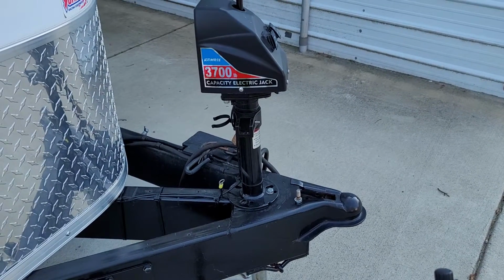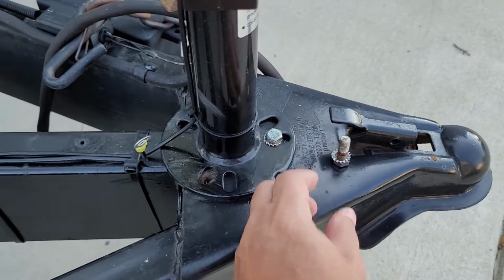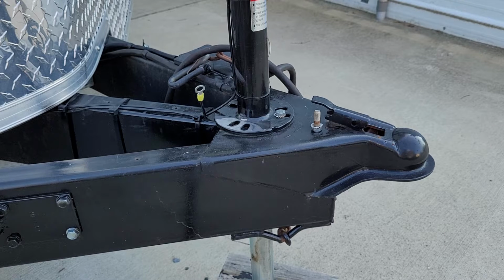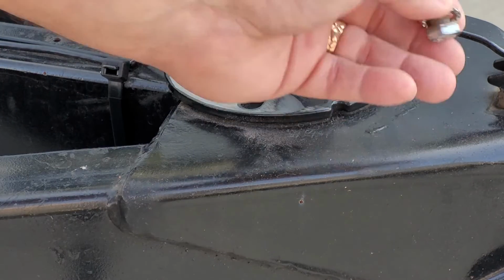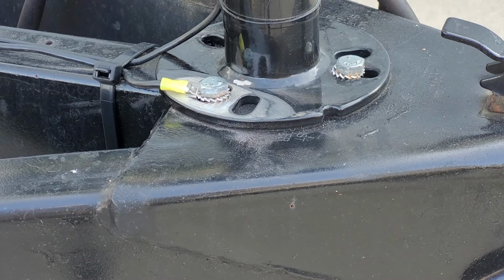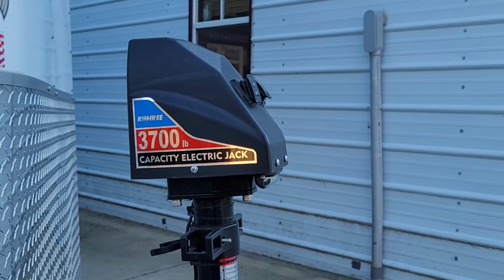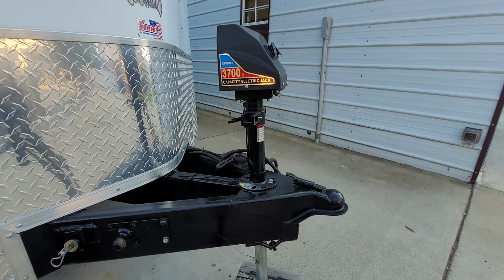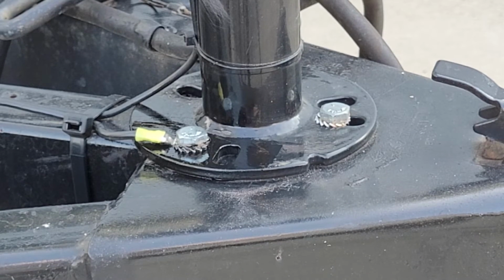How to Install Kohree Electric Tongue Jack | One of Methods for Easy Installation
Today, we will show ONE of the methods available for Kohree electric trailer jack installation. We will take you through the step-by-step process of installing a trailer jack. 🚐

We extend our heartfelt thanks to our customer Mike Bales for generously filming and contributing this video to assist fellow trailer enthusiasts. Hope you find this tutorial helpful in leading you to install Kohree tongue jack. 🚐

Timestamps:
00:00 Kohree Electric Tongue Jack
01:57 Polish the Jack Surface
03:04 How to Connect the RV Battery Ground Wire
05:40 How to Prevent Polished Areas from Rusting

Where to shop Kohree RV Electric Trailer Jack 5000lbs?